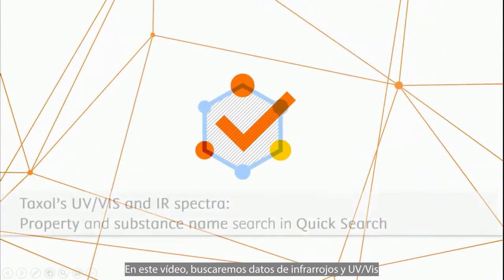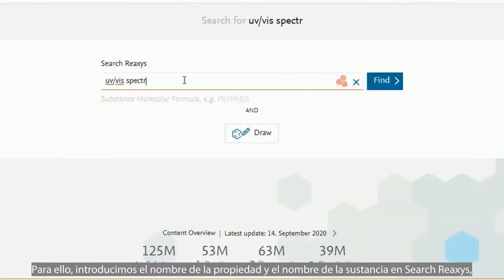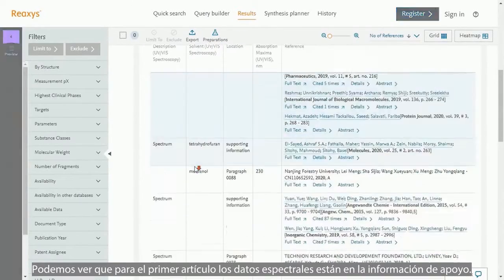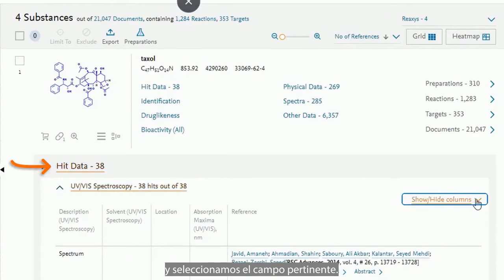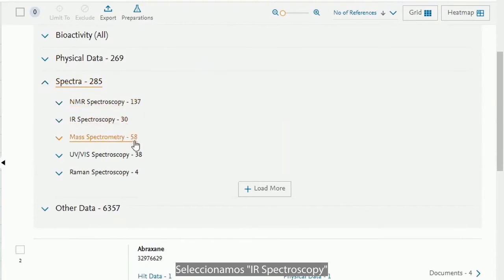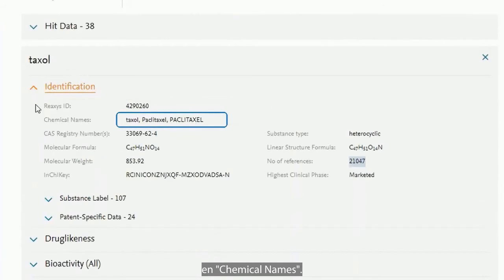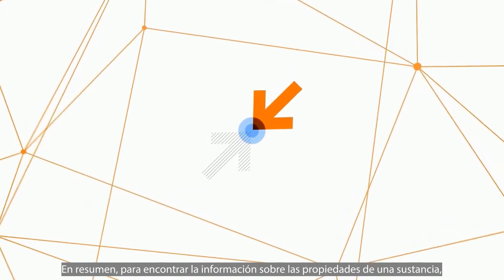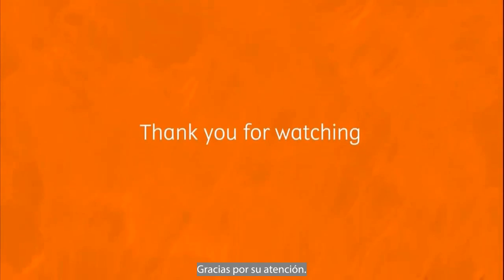Aprende Química: Cómo obtener datos espectroscópicos de UV/Vis e IR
En este vídeo aprenderás a identificar las principales características en espectros de UV/VIS e IR y cómo acceder a la información relevante en la publicación original, utilizando como referencia el compuesto natural taxol.

Las funcionalidades de Reaxys que se exploran son la Búsqueda Rápida (Quick Search), cómo acceder a la publicación original, cómo añadir columnas ocultas a la tabla de resultados y cómo obtener la información espectral. Además, se ofrece una breve explicación sobre la búsqueda de sinónimos de sustancias.

Entonces, ¡comienza tu jornada de aprendizaje! ¡Mantente al día con las últimas actualizaciones de Reaxys! Visita ¿Quieres aprender más sobre Reaxys con nuestros expertos? Visita

Gracias al equipo del Programa RxED: Paloma Engel García, Marta Da Pian, Eleonora Echegaray, Ryan Liffey, Alica May, Piotr Gołkiewicz, Friedrich Kroll, Paola Rosciano Balmori y Maria Jose Davila-Rodriguez.
Un agradecimiento especial a la Sociedad Química Italiana por su colaboración.